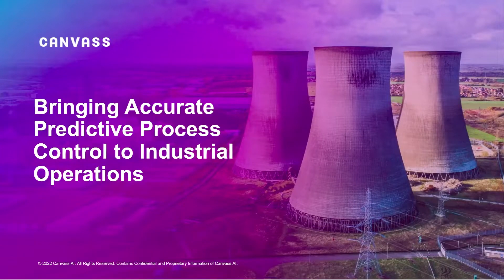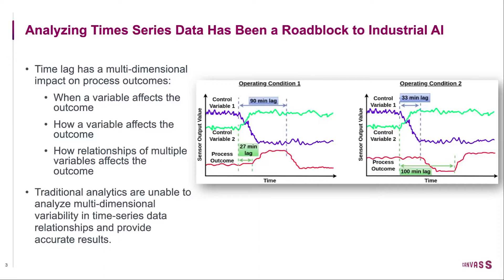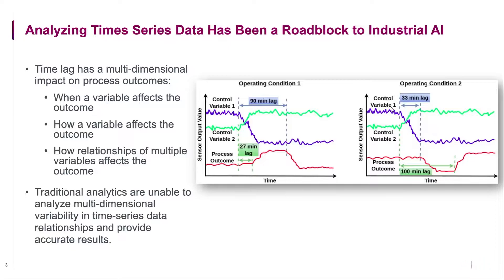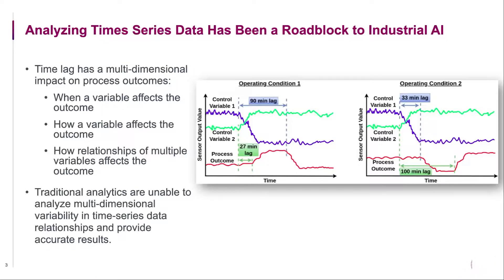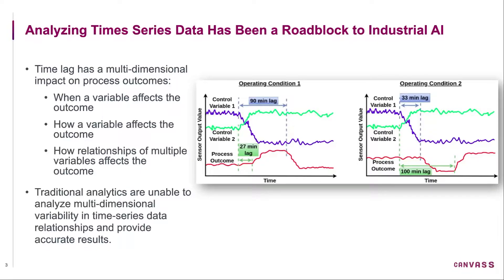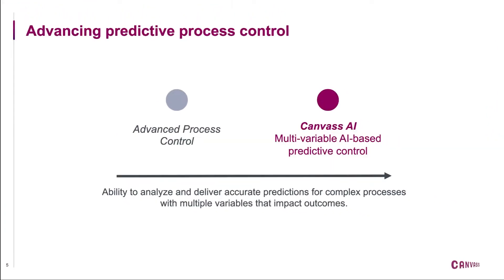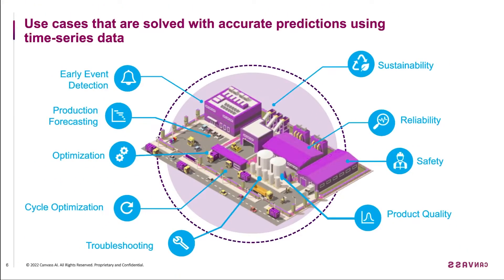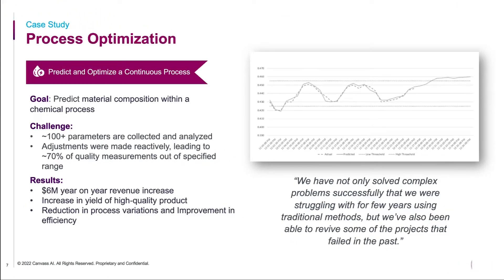Canvass AI Patent Overview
Canvass AI’s newly issued patent enables industrial companies to use AI in everyday operations to unlock meaningful value from operational data. The patent does this by empowering industrial workforces with accurate times-series forecasts that assist them in making real-time adjustments to their processes and assets.